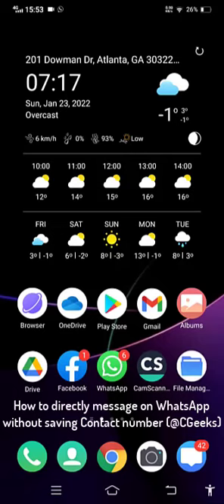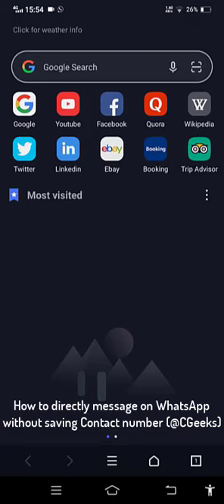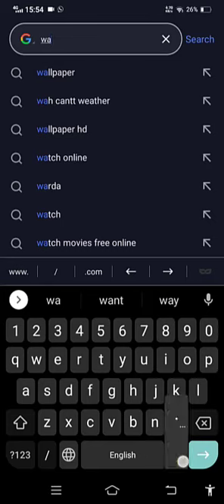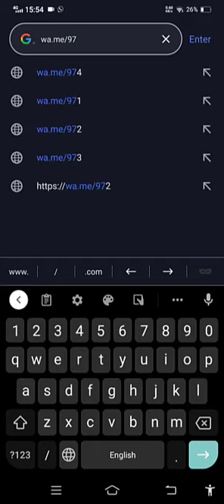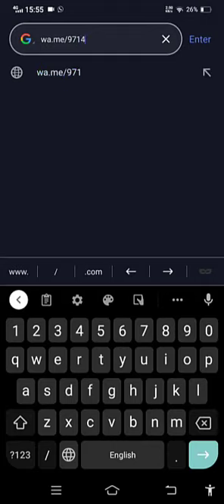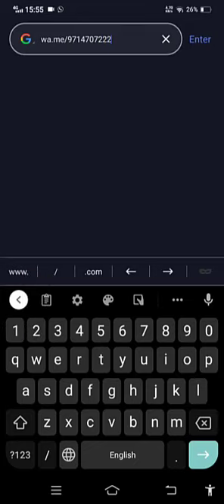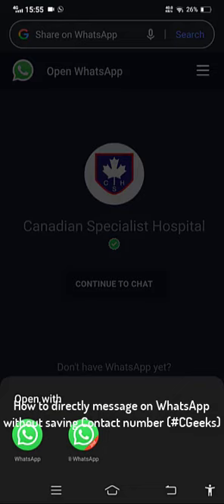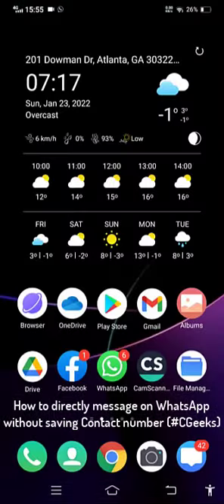[Geek 20] How to directly message on WhatsApp without saving Contact number (CGeeks)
Hello all,
in this 2 minutes simple tutorial you will learn how easily you can directly message to any WhatsApp number without saving in your contact book.